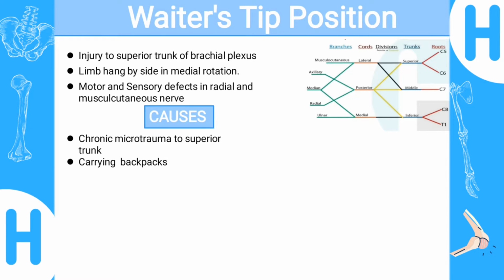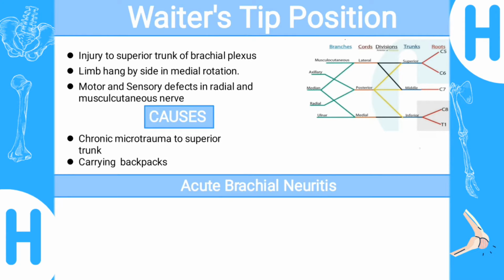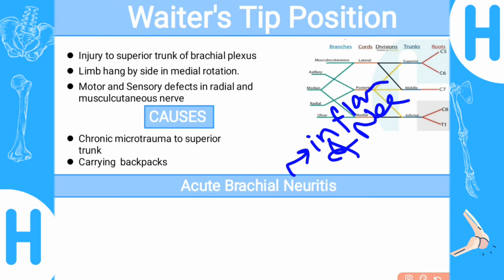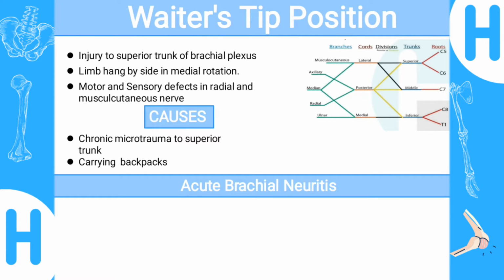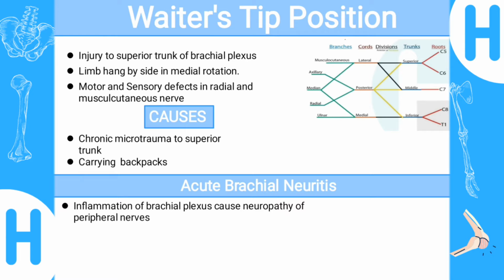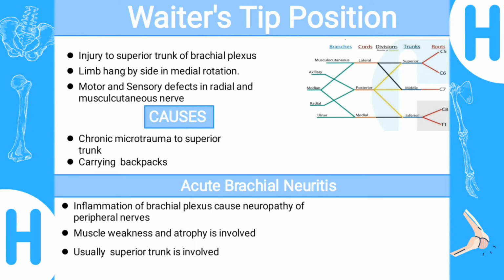Acute Brachial Neuritis-Upper limb clinicals(brief explanation) brachial plexus injury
This channel is about Clinical Anatomy. Everyone have difficulties in studying clinicals of anatomy so we brought this channel for those students who hates anatomy just because of tricky  clinicals,we are here to provide them best lectures of clinicals of anatomy. We will simplify  all kinds of clinicals for you.
So stay tune with us for easy and amazing videos.
Acute brachial Neuritis